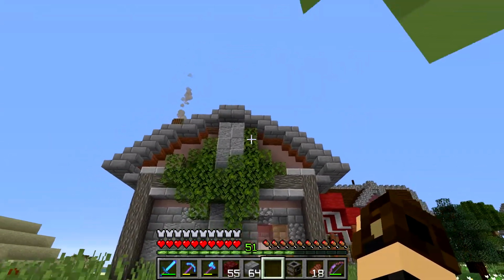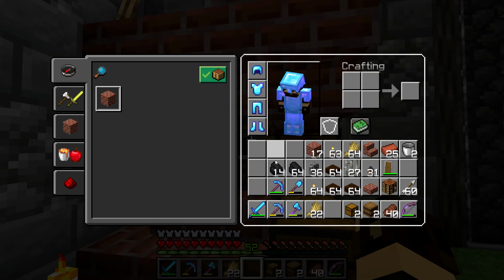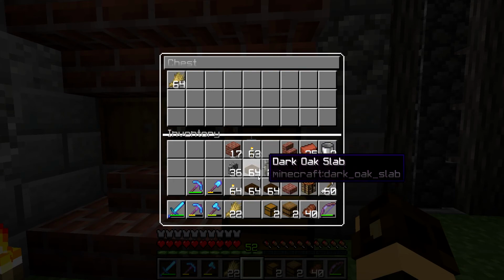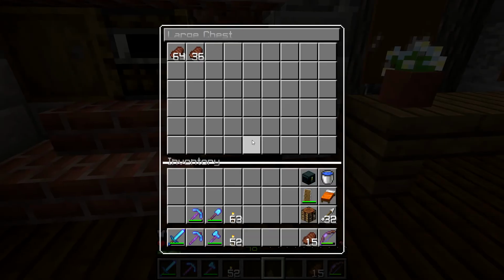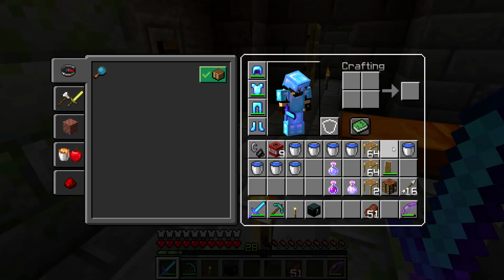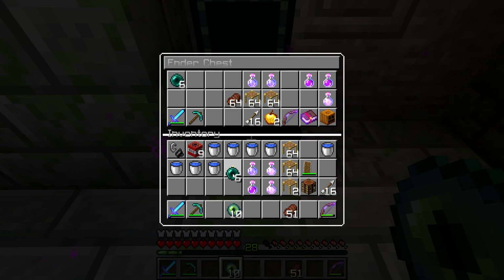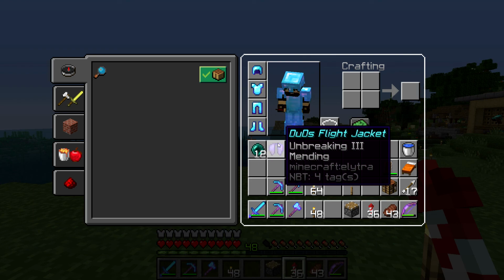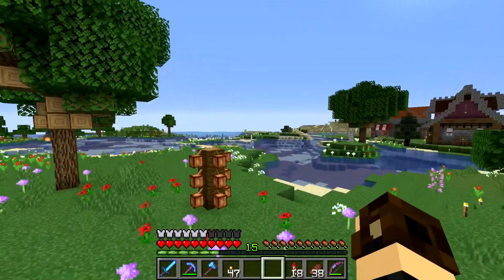My Own Survival - 09 Hello Beastie! / 1.15.2 Let's Play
This is my new single player series! This episode we get MOOving the cow farm (See what I did there?). We also get all of our stuff together and fight the dragon! The epic battle is formatted in a cool montage!